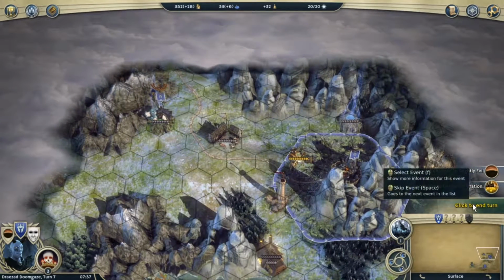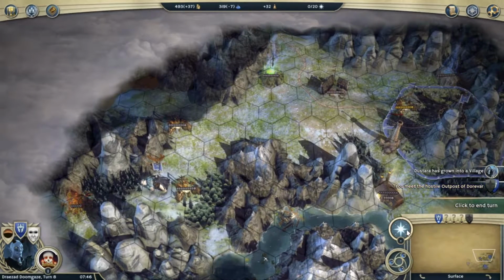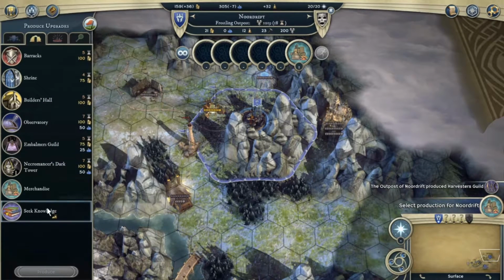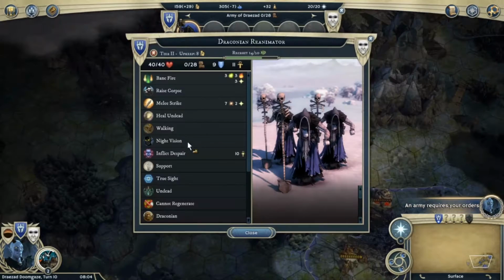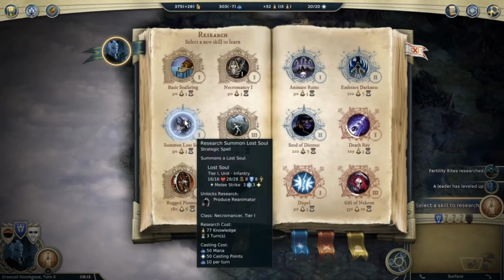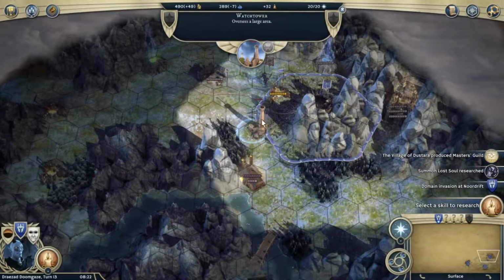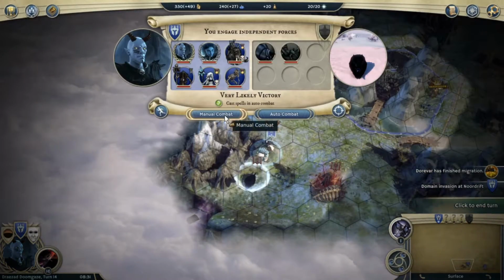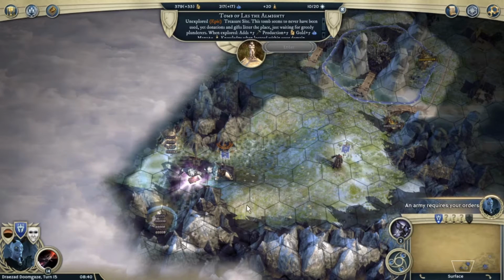Age of Wonders 3 - Frostling Necromancer - #2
Draezad continues his expansion and begins to build his army of the dead.

This is episode 2 of my first Age of Wonders 3 series.

Players: 1 Human, 3 AI (Emperor Difficulty)
Teams: Free For All
Map Size: Medium
Map Type: Land
City Founding: Off

Mods:
- Corrupt the Source – Extensions
- Legendary Units
- V-Mods: More Heroes
- Mystical Dwelling Upgrades
- Triumphant Heroes
- Racial Reinforcements
- Decodence – Map Editor Content
- Decodence – RMG Integration
- Shadow Realm Expansion – Content – BETA
- Shadow Realm RMG